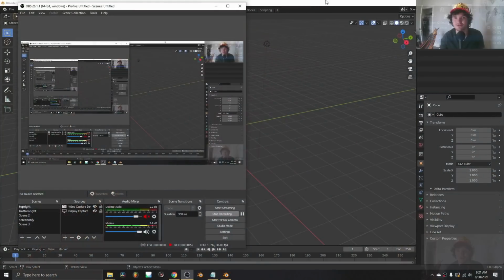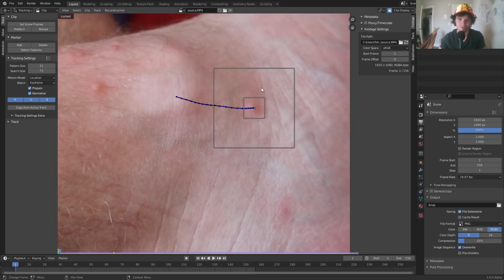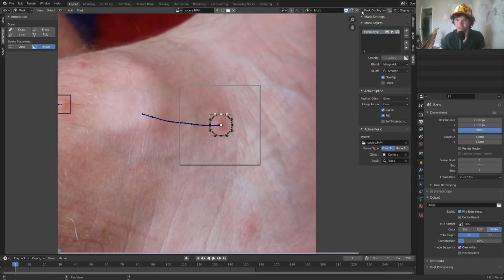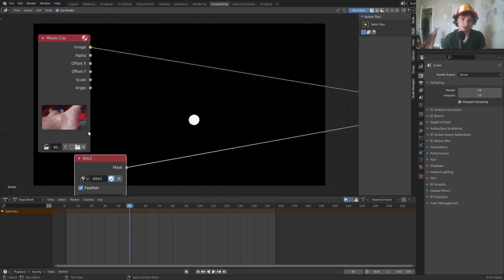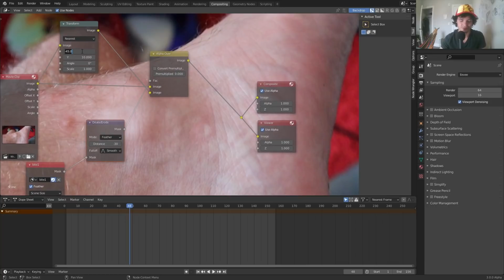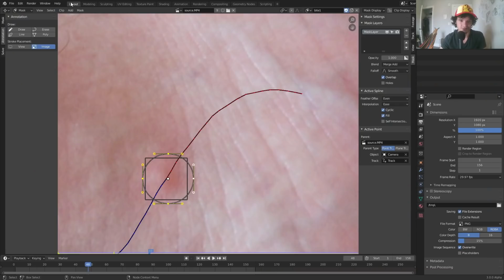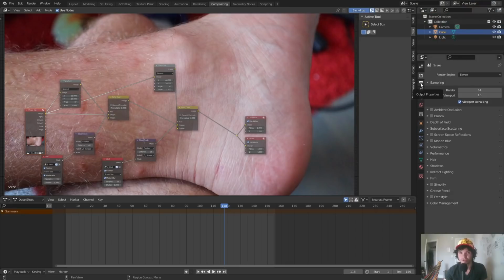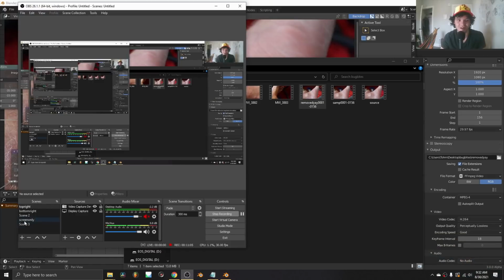i had to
please let this end.